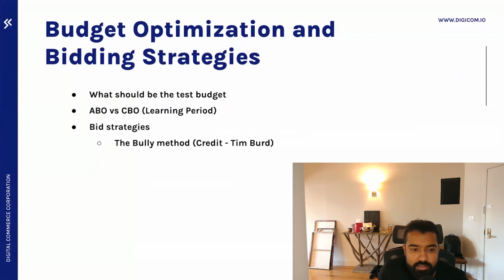Episode 10: Testing & Optimizing Facebook ad campaigns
Talking Points in this video -

The importance of creative testing in optimizing Facebook ad campaigns
Importance of running isolated test (One variable at a time)
Unleashing the Potential of Dynamic Creative
Crafting Compelling Ad Copy
What angles do you start with
Audience Segmentation and Targeting (Interest vs Broad vs Lookalike)
Budget Optimization and Bidding Strategies
Case Studies